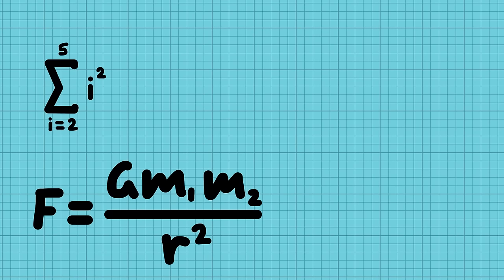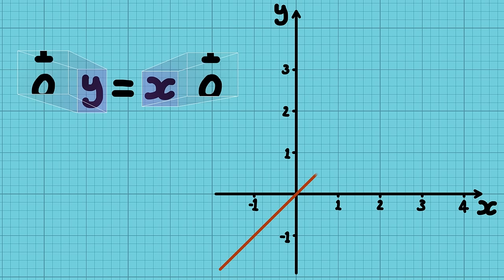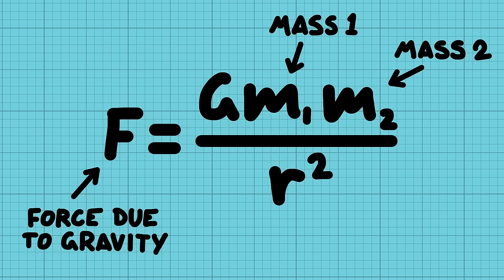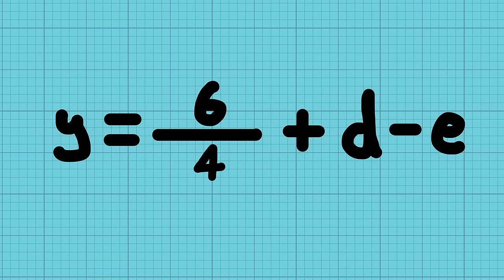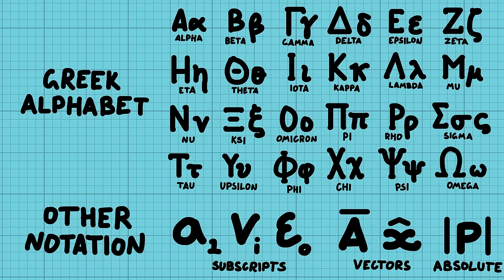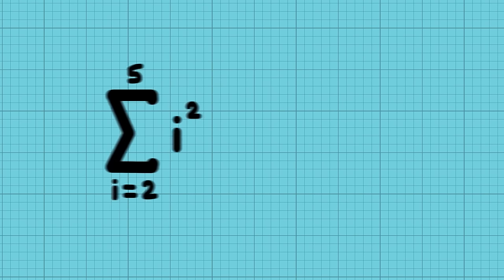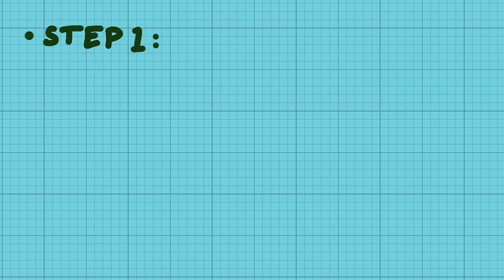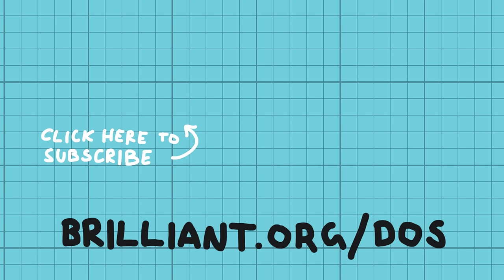How to Read Math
Lots of people find mathematical equations intimidating because they don't make sense. But they are not hard to understand if you follow a few steps, anyone can learn to read them. And it is well worth it because they are so incredibly useful to describe everything in math and physics. If you already know I'm sure you know someone who might like this video, I'm going to send it to my family who are less mathematically inclined than me.

The steps you need to know are: 1. Find the variables, 2. Work out what all of the different mathematical symbols mean, 3. Wok out what order you would perform the mathematical operations if you were going to plug numbers in to the equations. These steps really help you get your head around what an equation is telling you. Also, don't be scared about the greek letters, they do just the same thing as normal letters, they either represent constants or variables.

I have also made a version available for educational use which you can find

Also, if you enjoyed this video, you will probably like my science books, available in all good books shops around the work and is printed in over 20 languages. Links are below or just search for Professor Astro Cat. They are fun children's books aimed at the age range 4+ and 7+. But they are also a hit with adults who want good explanations of science. The books have won awards and the app won a Webby.

This is a cheat sheet with a lot of the basic mathematical notation you will come across in popular science.

And if you would like to buy it as a poster or sticker you can get hold of it